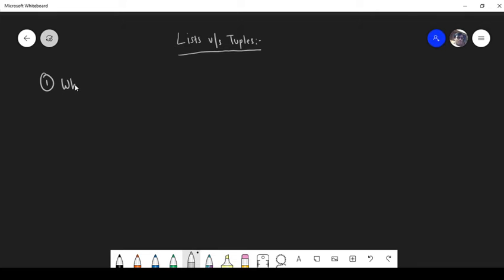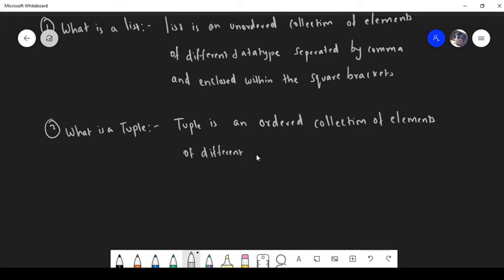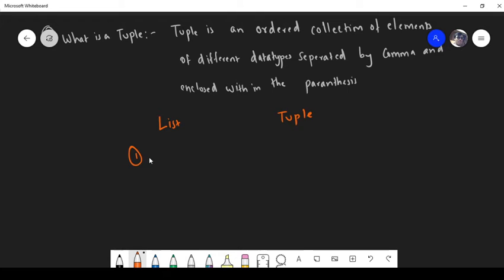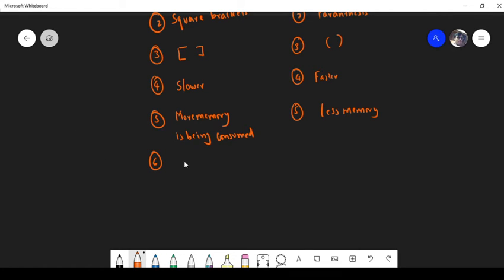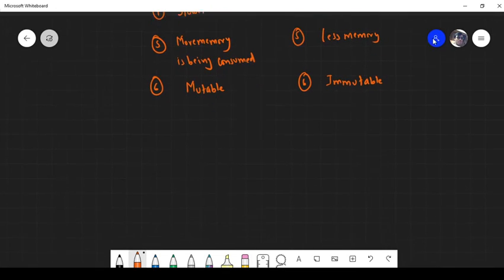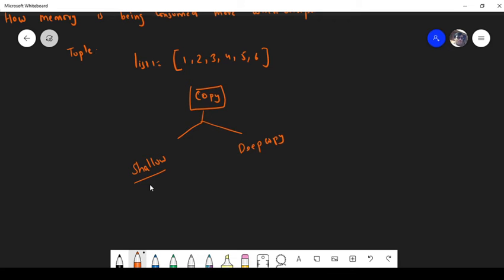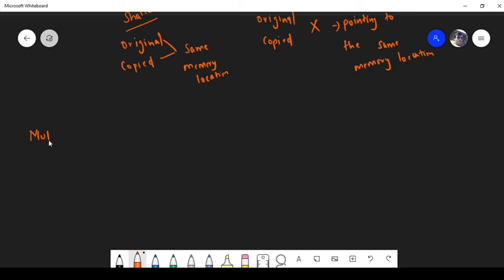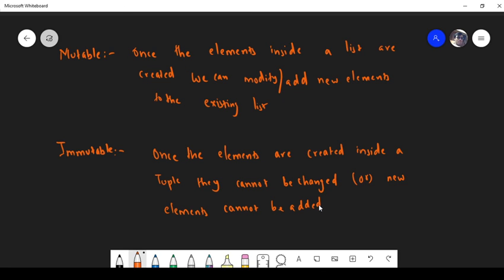19.List vs Tuples | Important Interview Question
Hello Everyone,

keep learning
keep growing